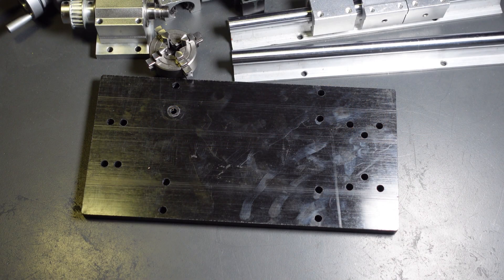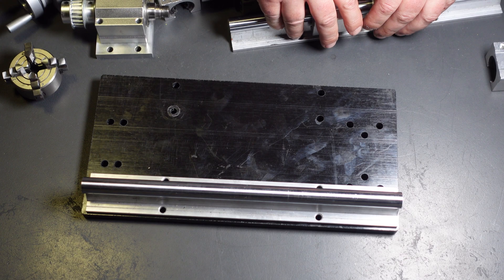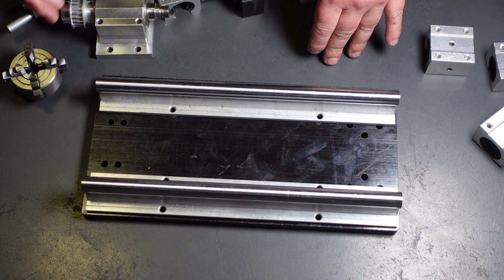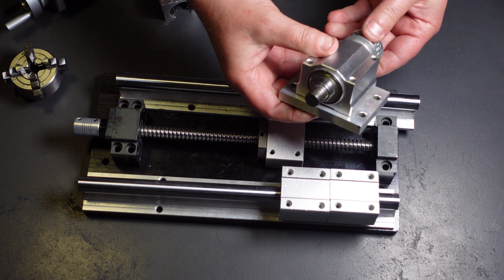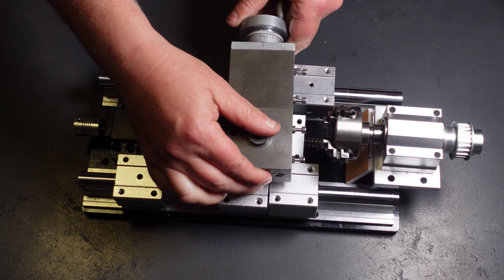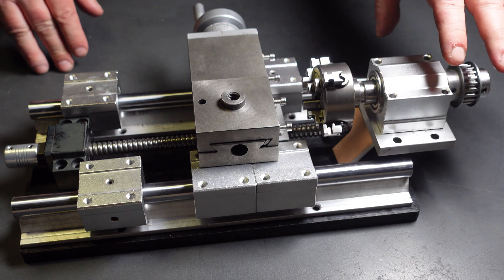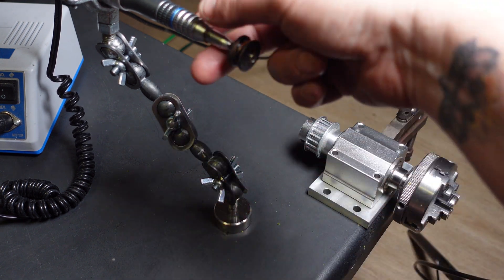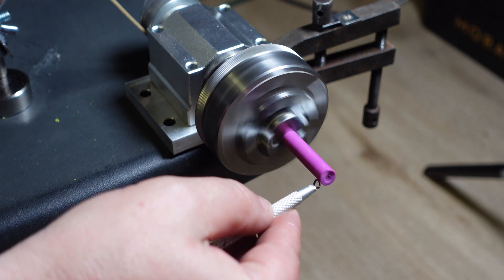DIY jeweler's/mini lathe made from off the shelf parts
Short video discussing my plan for building a desktop jewelers lathe suitable for cutting everything from steel to wax made entirely from off the shelf parts.